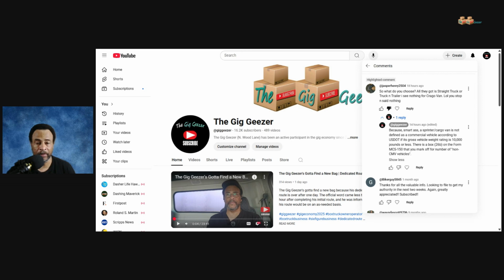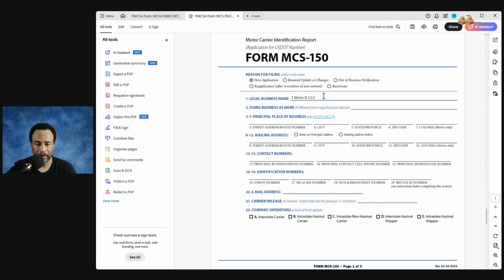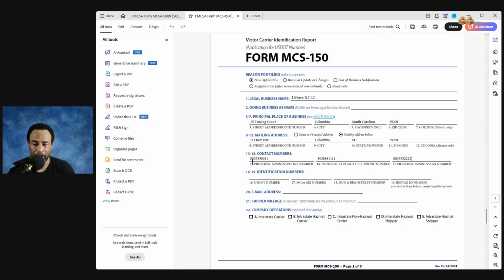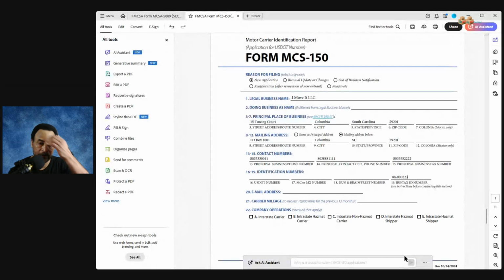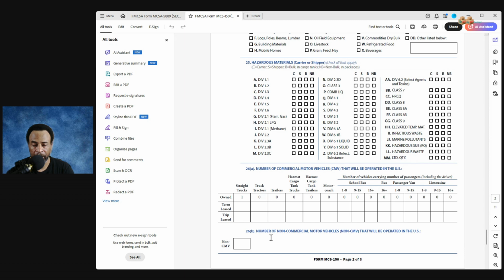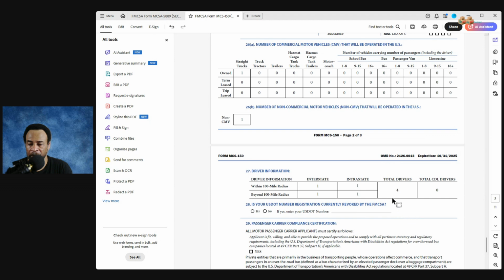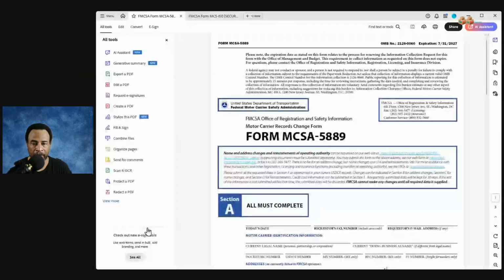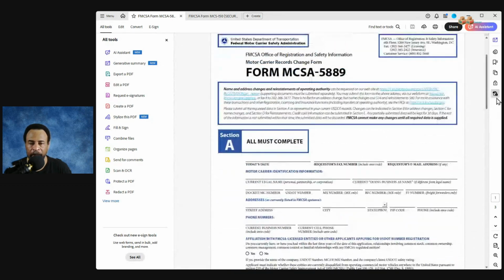How to Complete This Important USDOT Form (MCS-150) When Applying for Your USDOT Number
How to complete an MCS-150. This is an important form when applying for your USDOT and/or MC Number with the USDOT and FMCSA.